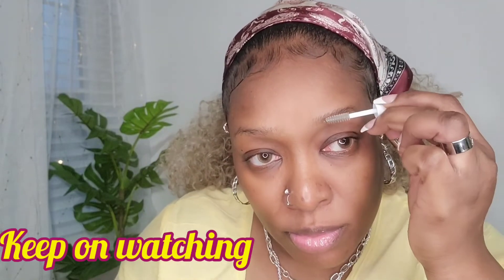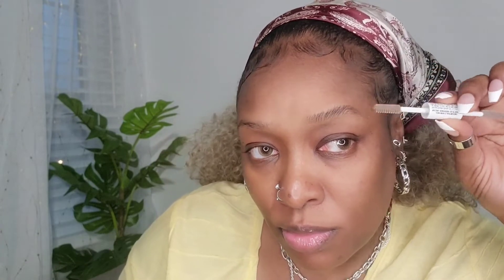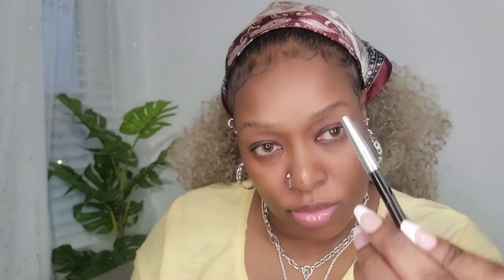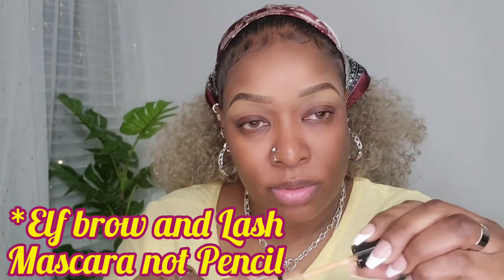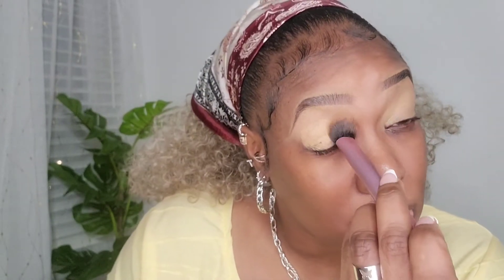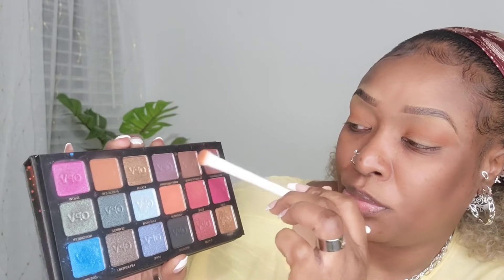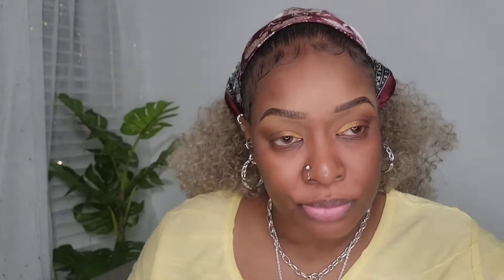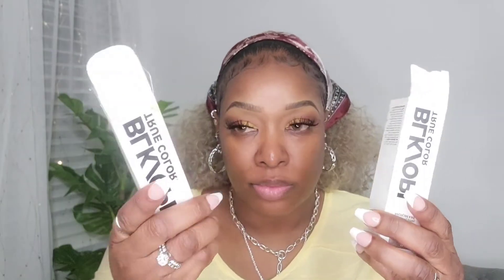💥FLAWLESS GO TO EVERYDAY GLAM💥 ||DRAMATIC MAKEUP TRANSFORMATION 🔥FOR BEGINNERS